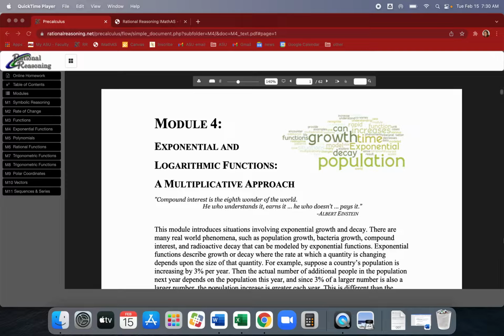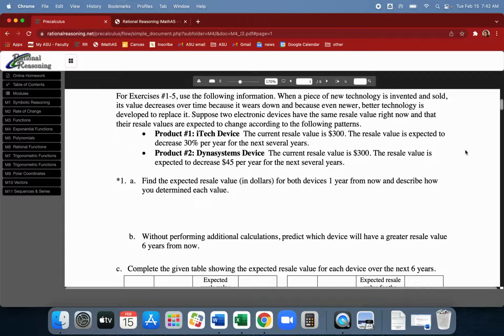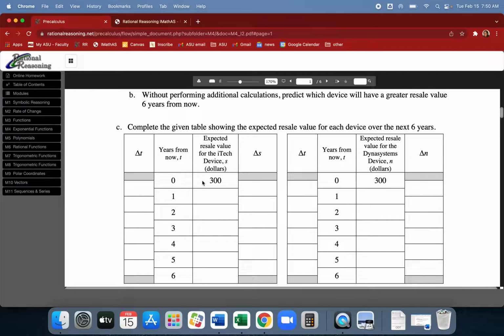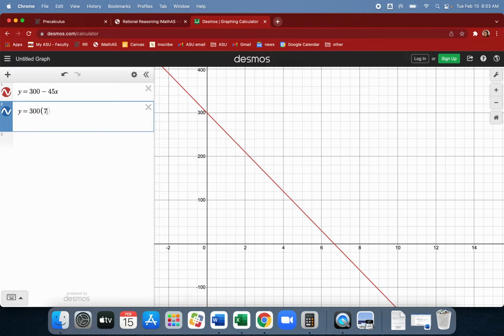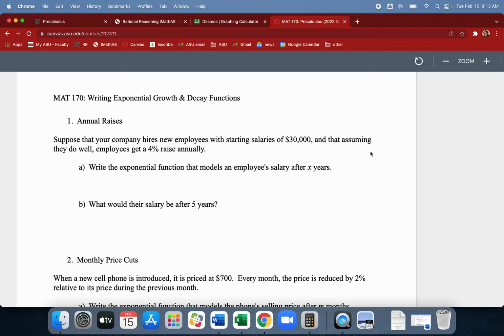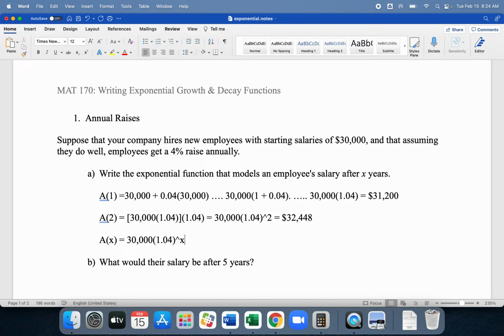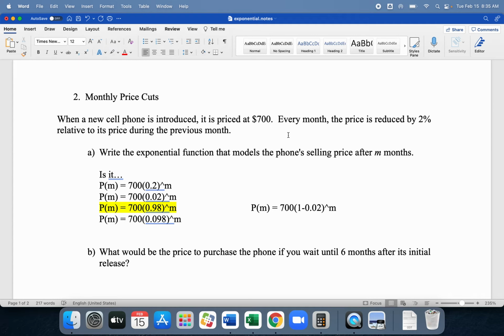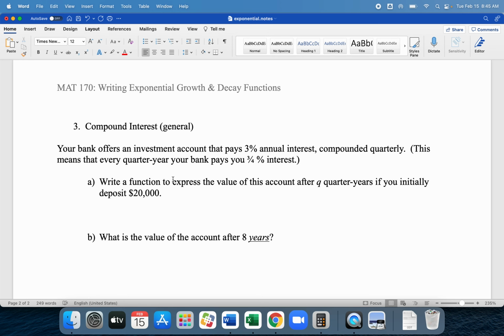MAT 170 02-15-22 exponential functions